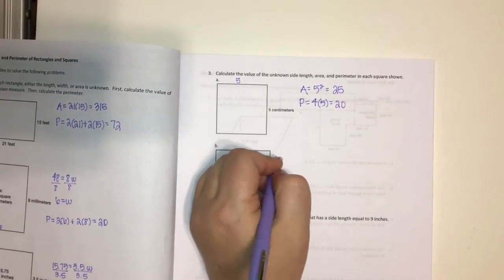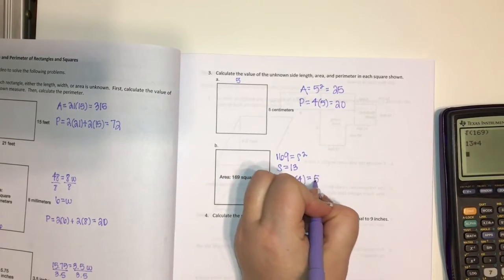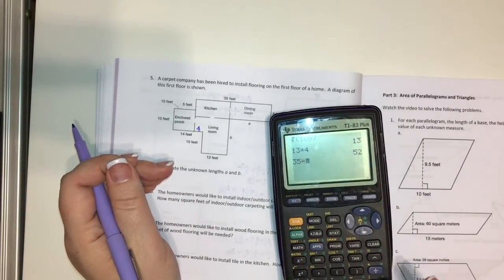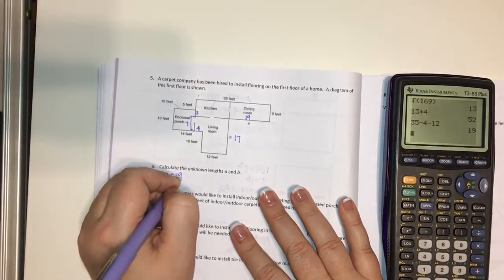Rectangles and Squares Practice Problems